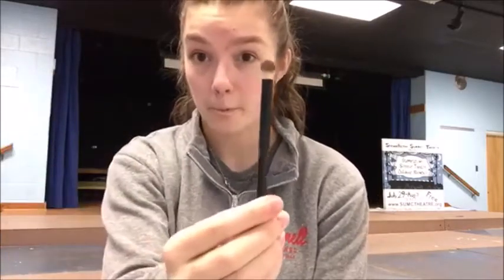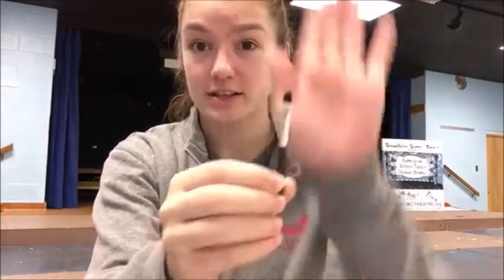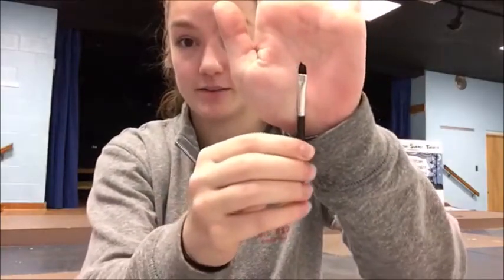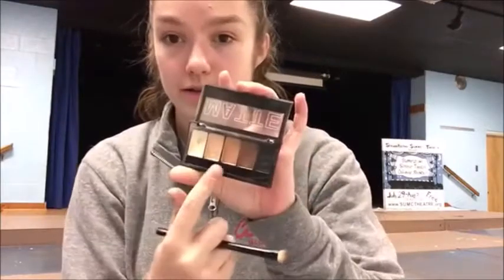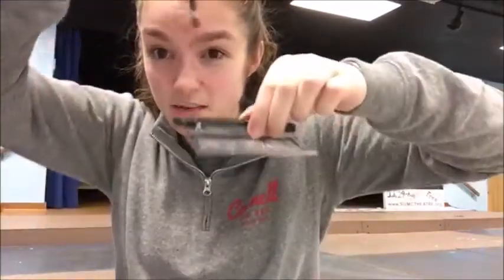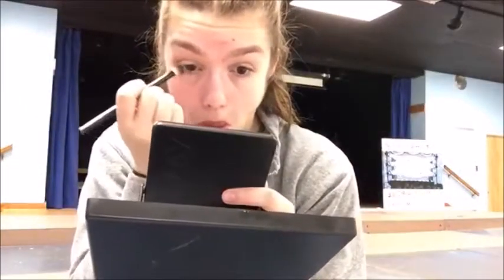Basic Makeup Tutorial SUMC Showcase 2020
This is a basic makeup tutorial for the SUMC Showcase 2020.